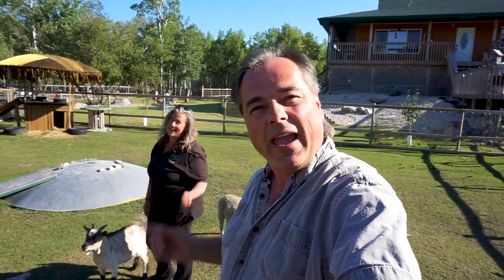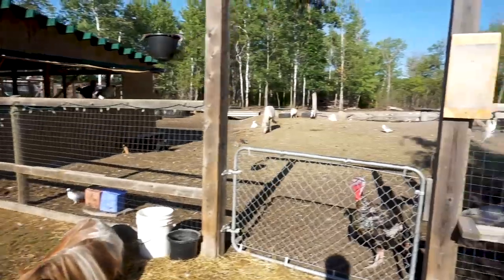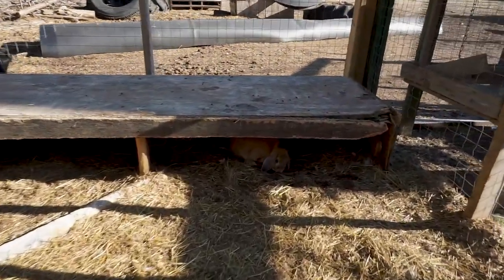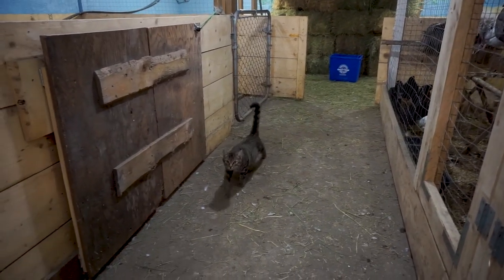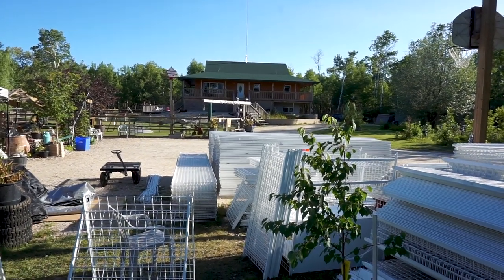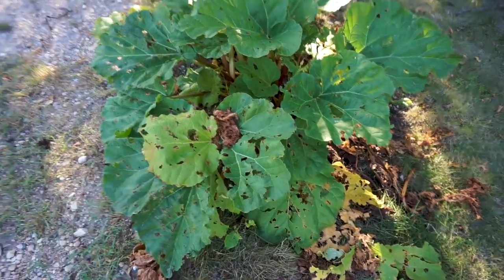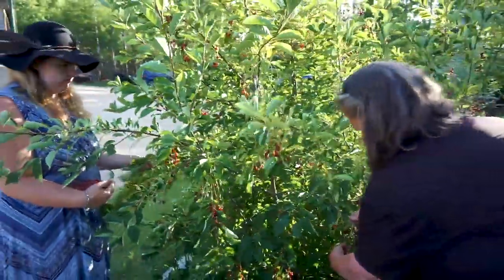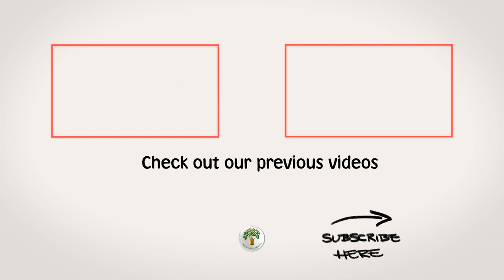Rescue Animals Come In - Daisy The Pony Arrives And Bobby The Goat Finds A Home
Daisy the pony came in this weekend, she will need lots of care due to overgrown hooves. Four new rabbits arrive on the farm, they come in for many different reasons and those we can't find good homes for will remain here on the farm. Ralf the cat and Bobby the male goat have both found new loving families to care for them.

Tara, Tiana and I are so happy to hear that you are enjoying the videos and love to hear from you in the comments!